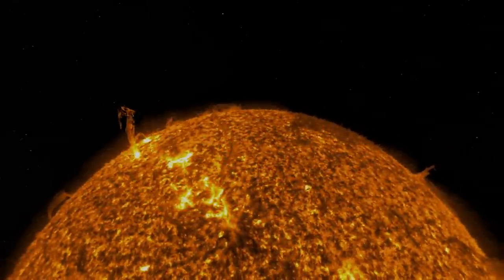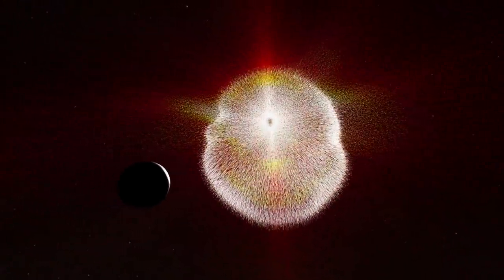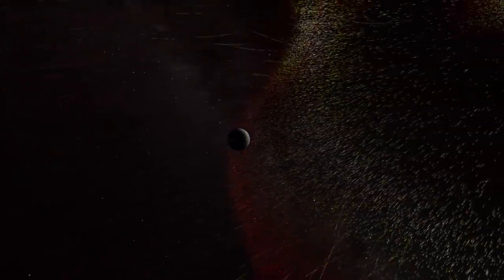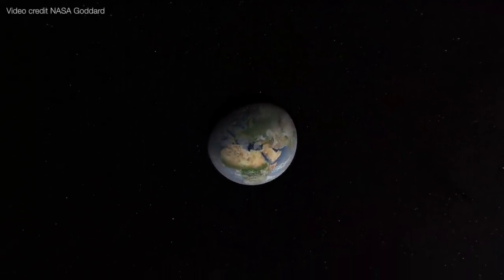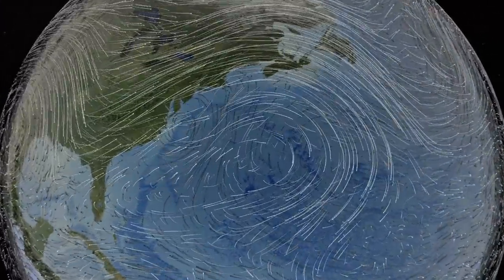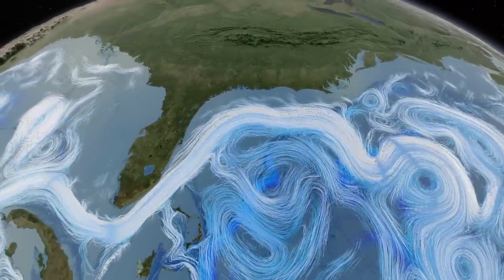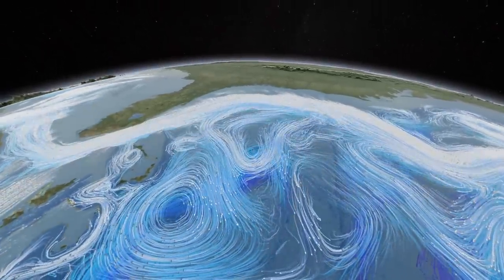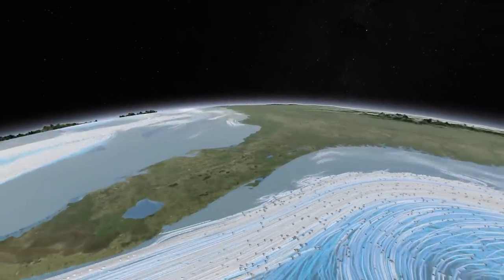Dynamic Earth (1080p HD)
An incredible visualization of how the sun's energy drives our planet's atmosphere and climate with narration by Liam Neeson.